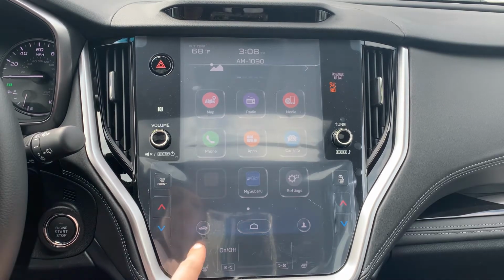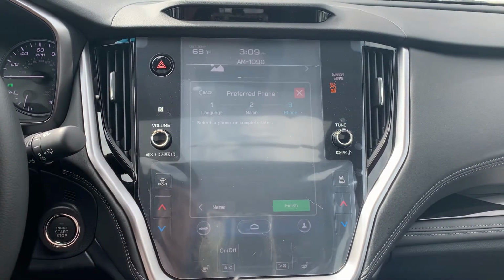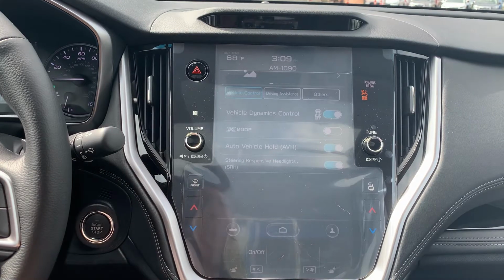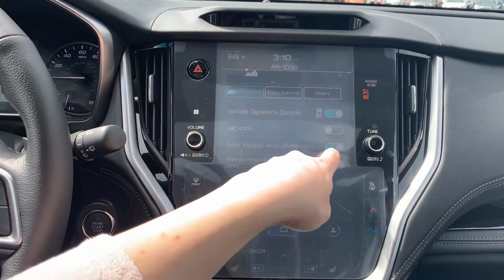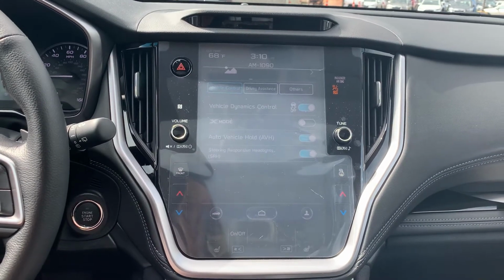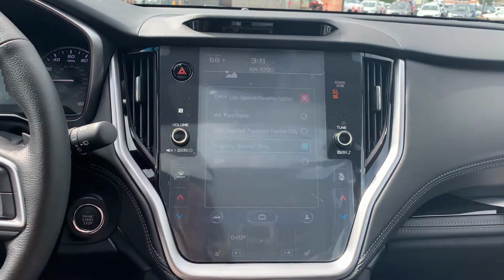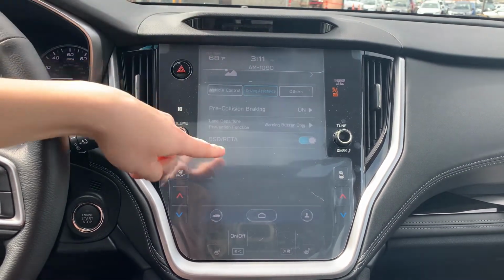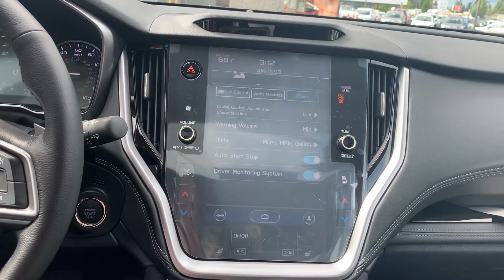OUTBACK 2020 - Driver profile, BSD, lane departure, and pre-collision braking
Review over the bottom left corner car icon on the infotainment screen that includes: auto start/stop, BSD/RCTA, Lane departure prevention, and pre-collision braking. Also, a how-to on adding your driver profiles.